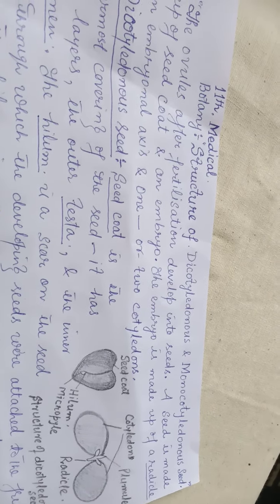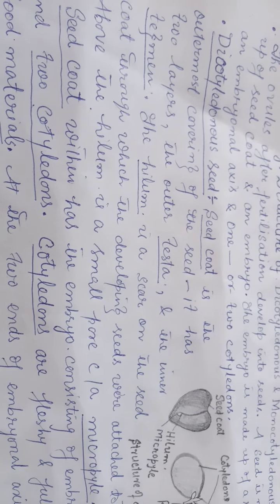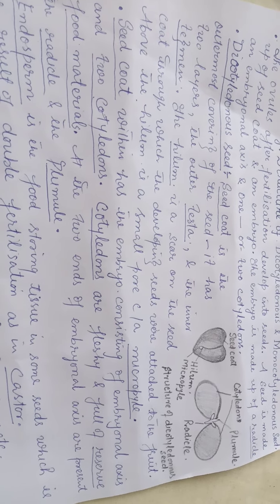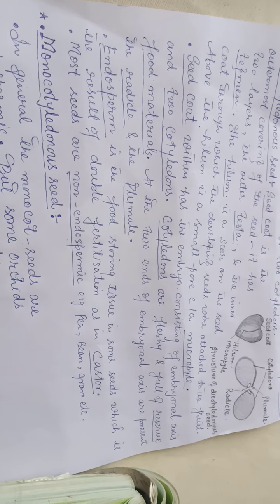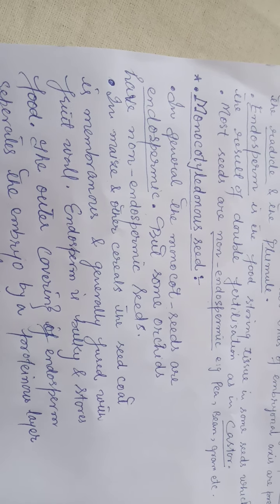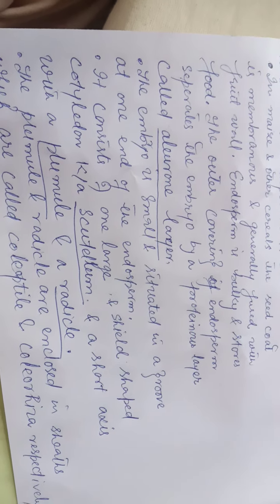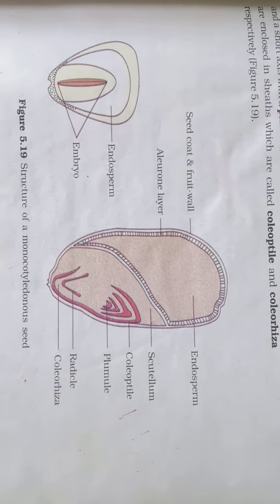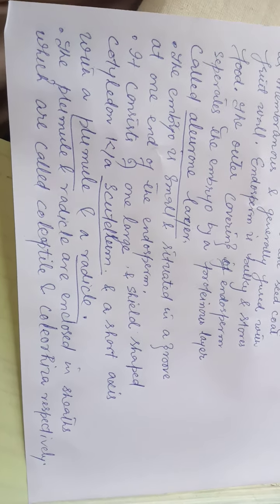The structure of monocotyledons and Dicotyledones seed | Class: 11th| Medica